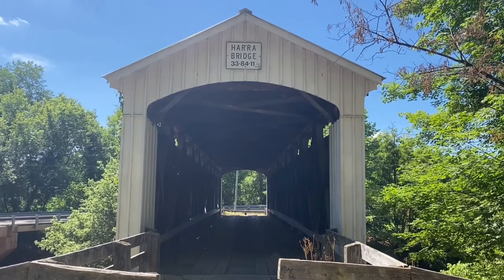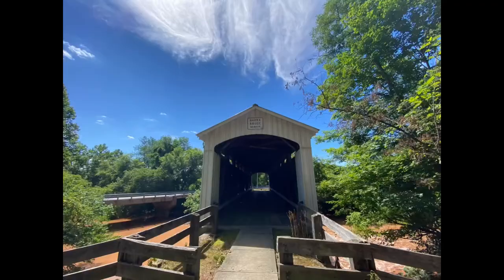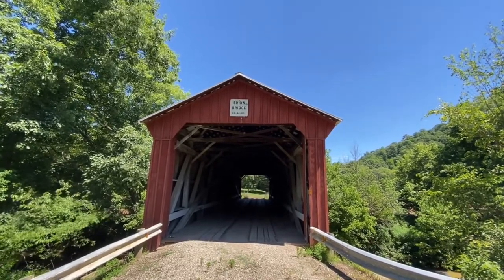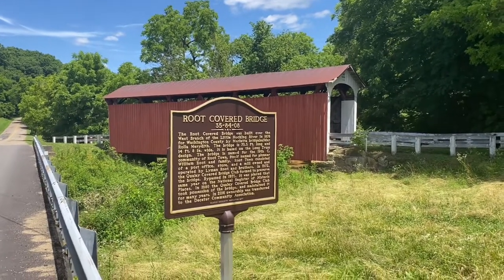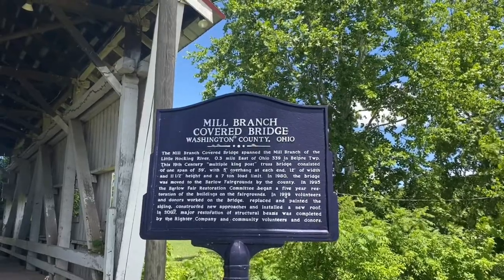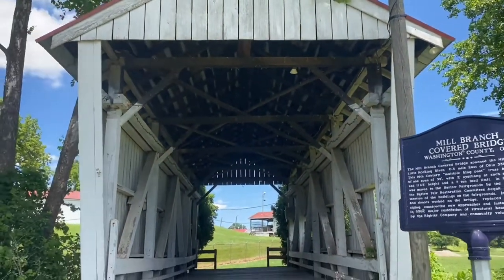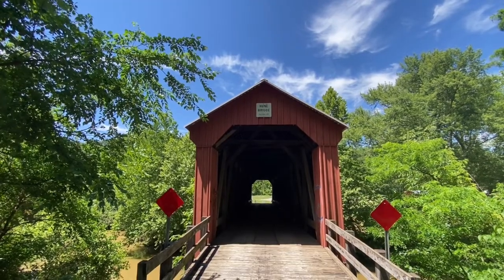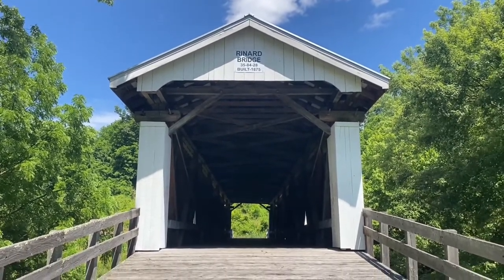Covered Bridges of Washington County Ohio (Marietta Ohio area)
A day trip to Washington County Ohio and the Marietta area gave me the opportunity to tour most of the covered bridges.  A GPS issue caused me to miss the Bell Bridge.  When I used the directions from Mariettaohio.org it worked much better.  A great day for a trip and it was fun. @mariettaoh4798